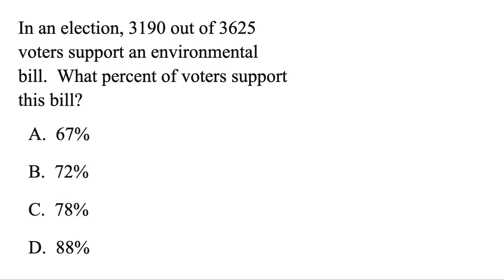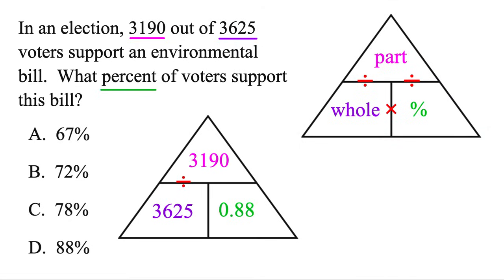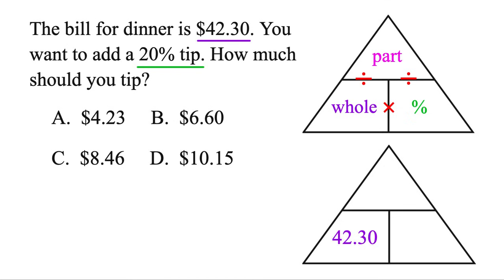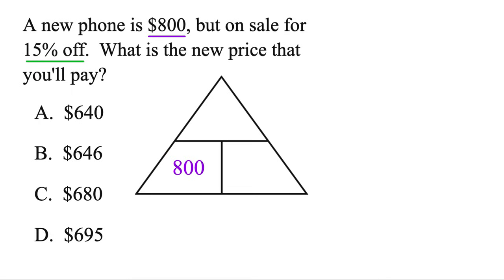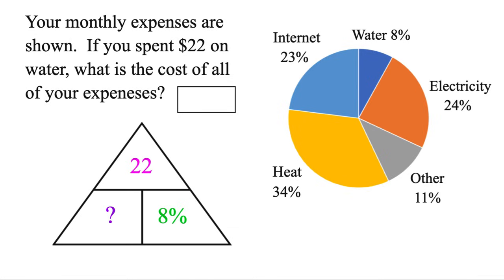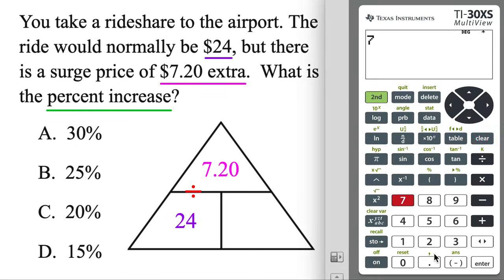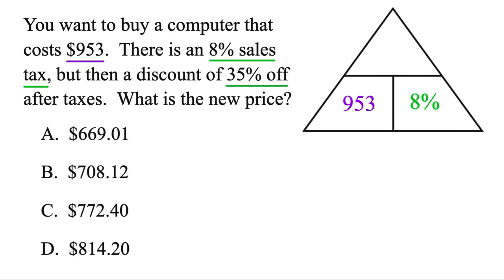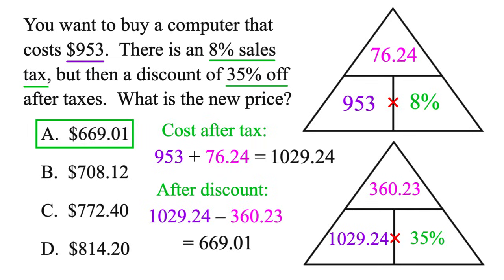Solve ANY Percent on the GED!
How to do any GED percent!  We'll use the GED calculator to solve GED percents using a percent triangle.  You'll see GED set up a percent situations to set up percents on GED.  You'll solve any percent on the GED with these GED percent problems and GED percent practice!

00:00 – How to set up percents
00:18 – Find percent
01:11 – Check your answer
01:37 – Tip 20%
03:03 – Discount problem
03:52 – Find whole
04:55 – Percent increase
06:00 – Two percents